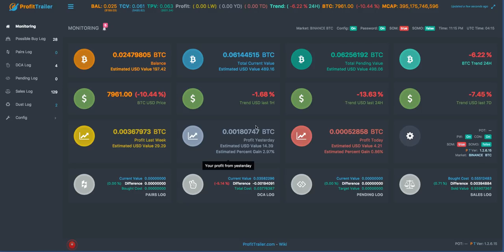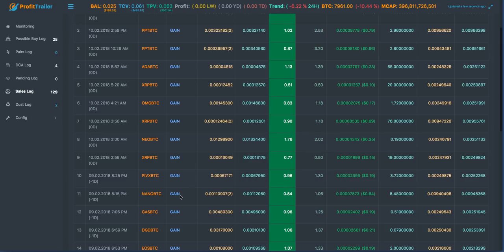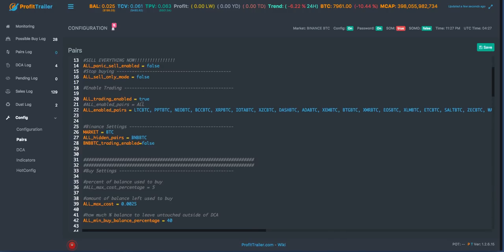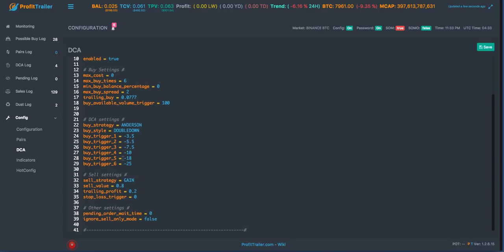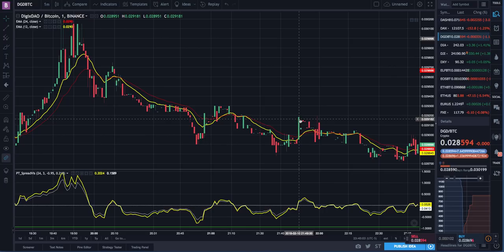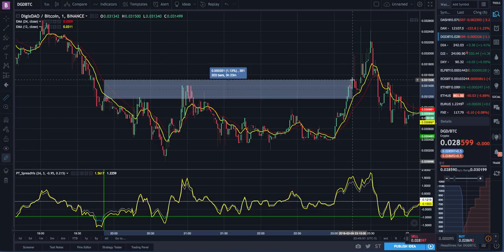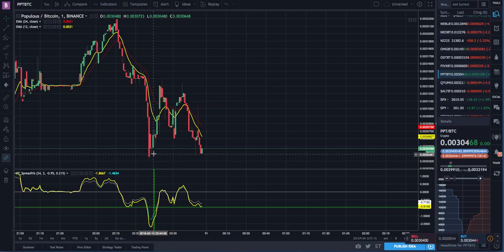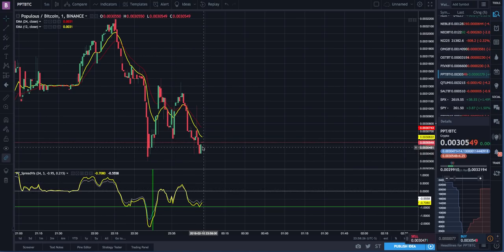Profit Trailer Update | 3% Gain | 1 Minute Chart Possible?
I made 3% after Binance exchange came back up. I also go into why I am using a 1 minute time period for trading. Trying out EMASPREAD to see how it works with my style of trading. I do a quick recap of my settings and talk about how the bot decides to trade. I didn't feel like editing the video so forgive any errors or pauses.

This is my journey to bitcoin millionaire day by day where I show you my path as well as share with you my insights and lessons learned along the way to help you if you wish to start your own journey. It's time to make compound growth with multiple streams of income work for us instead of for them.

Let's see what it takes to make money in 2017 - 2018 with bitcoin!

🏦Try PTTracker to track your daily and monthly profits and export a spreadsheet of your trade history🏦
IceRock Mining | New Mining ICO
🏦Coinbase | Buy bitcoin with your account & Get $10🏦
🗣️ New Discord Group | Discuss Bitcoin Here 🗣️

Nothing in this video or any video of mine is financial advice or advocacy. These are my personal opinions based on my situation and goals. These programs involve a significant and real risk of loss of capital and advice requires a direct and intimate understanding of your situation and goals which I do not have. Therefore do not base your decision to or not to become involved based on anything I say or do. Do your own research.